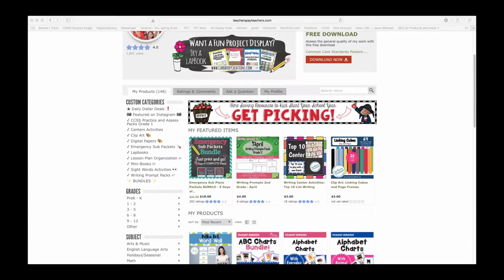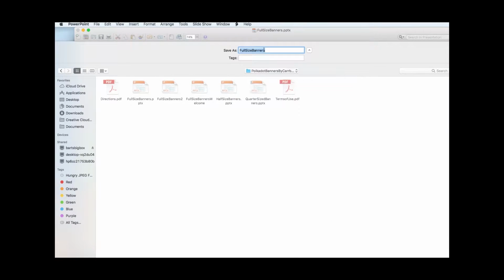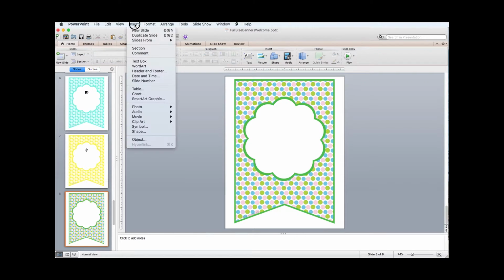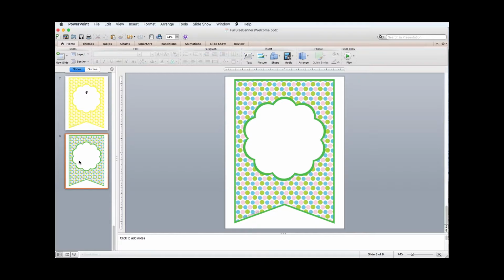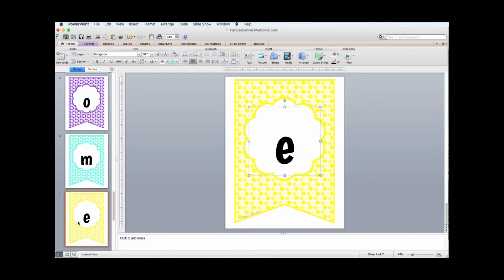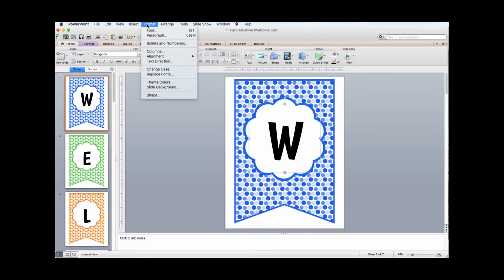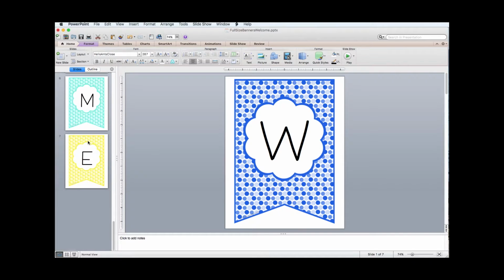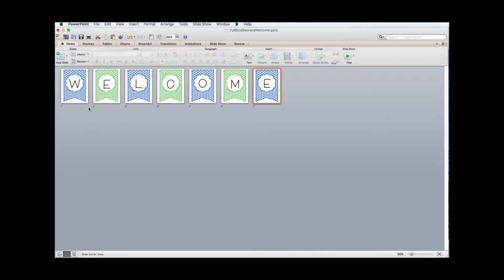How to Customize an Editable Power Point File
Have you ever purchased and editable ppt file or considered purchasing one, but wondered how that works? In this 12 minute video I will go over how to use an editable ppt. file.

You Will Learn How to:
♦ Add text to a editable ppt file
♦ Add your own fonts
♦ Add images
♦ Duplicate pages
♦ Remove extra pages